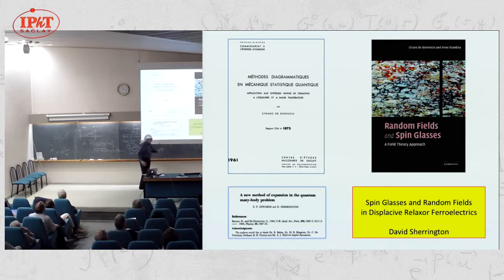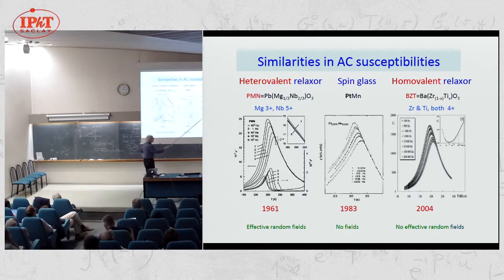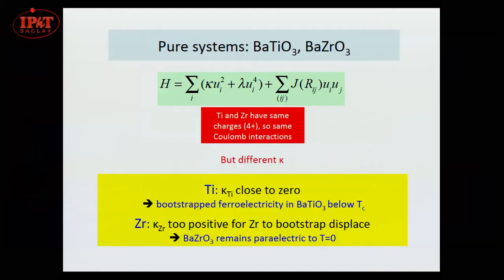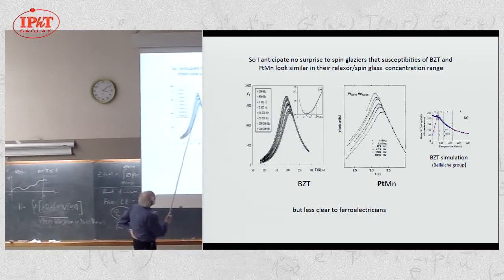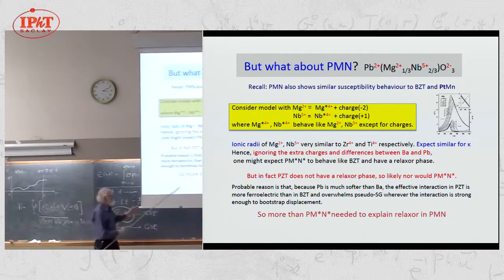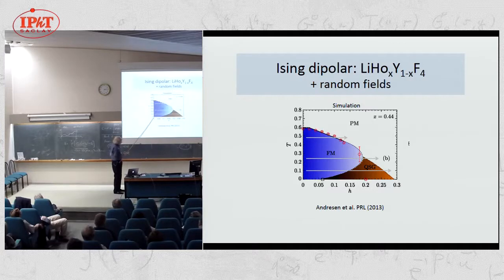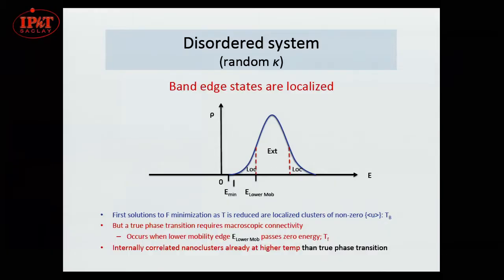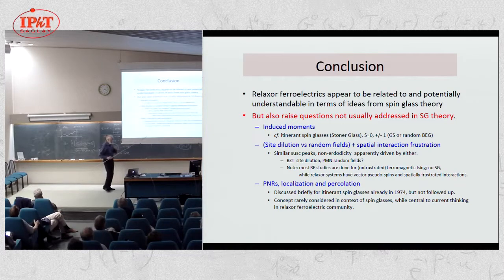David Sherrington: Spin glasses and Random Fields in Displacive Relaxor Ferroelectrics